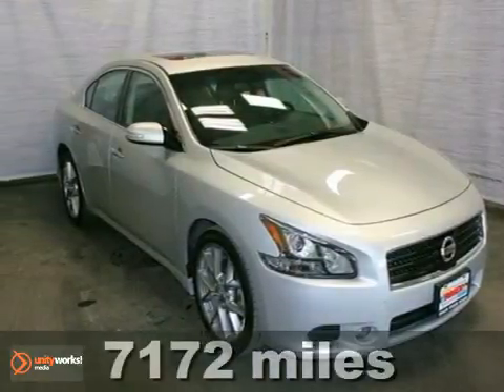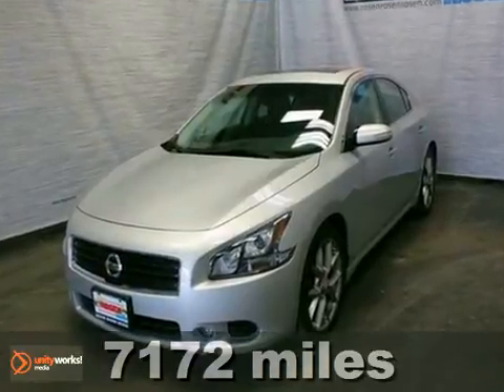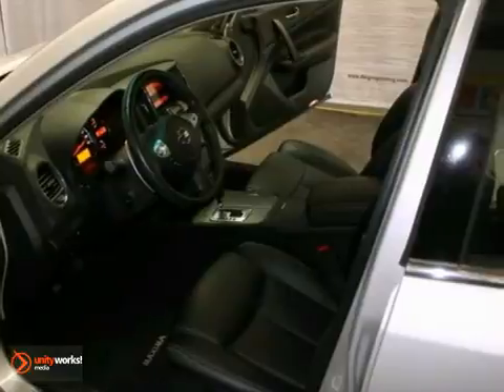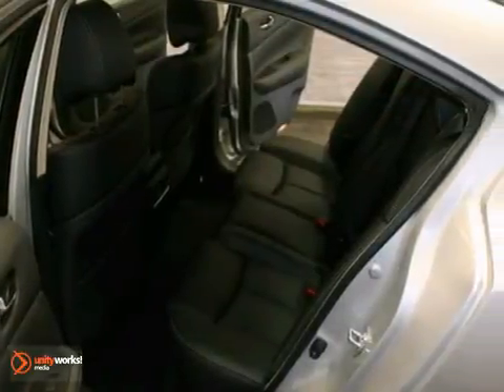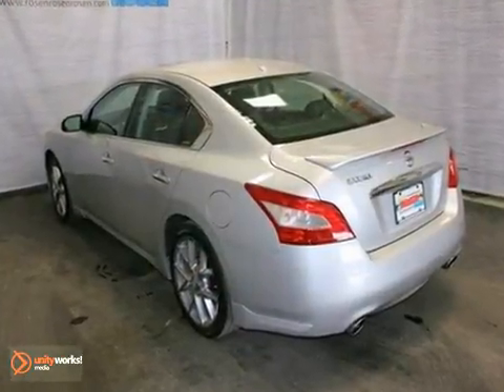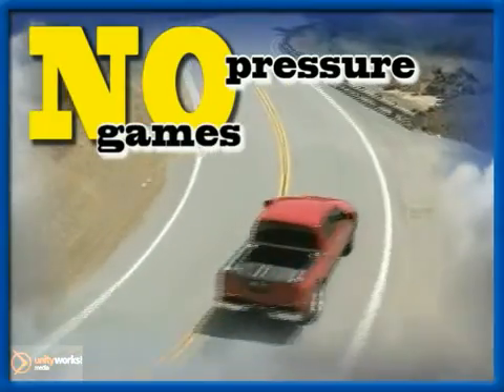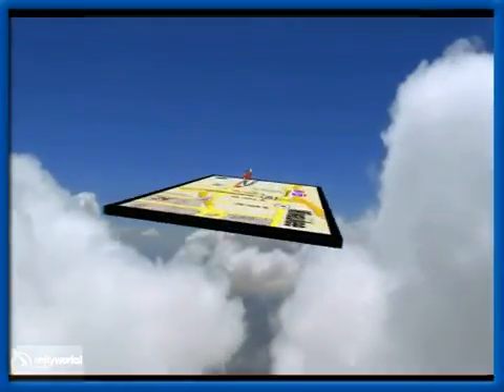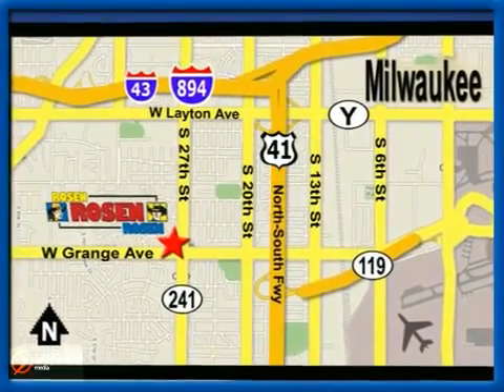2011 Nissan Maxima 23145A1 in Milwaukee Waukesha, WI - SOLD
SOLD - If you are looking for real value on a great used car, Rosen Nissan Kia of Milwaukee invites you to come in and test drive this 2011 Nissan Maxima, stock# 23145A1. We are conveniently located near Milwaukee Waukesha, WI and known for our great selection, reliability and quality. Come take a look at this 2011 Nissan Maxima today.

5505 South 27th street
Milwaukee Waukesha WI, 53221